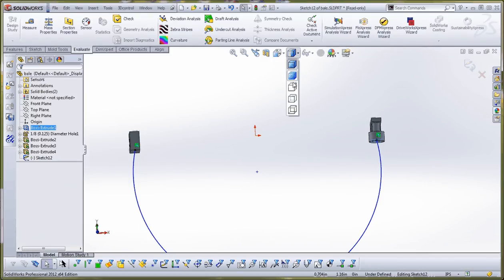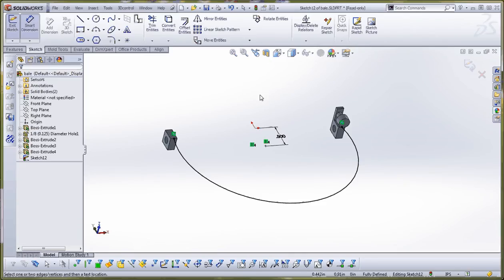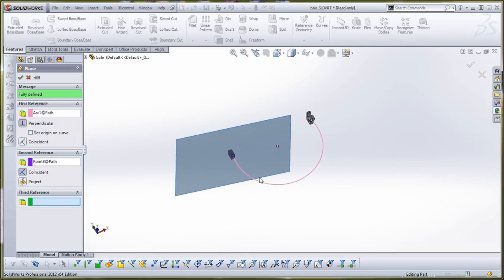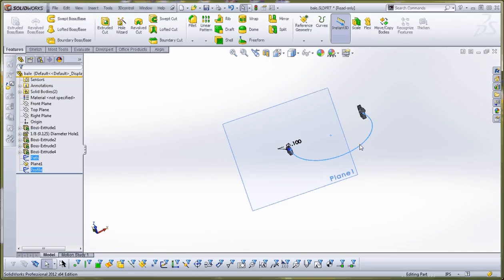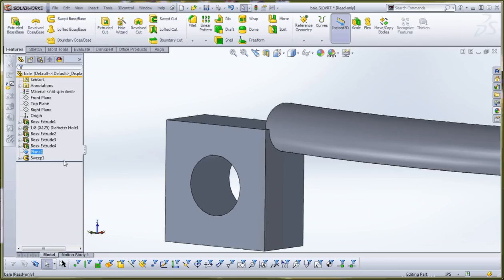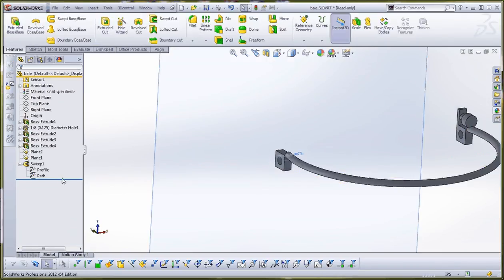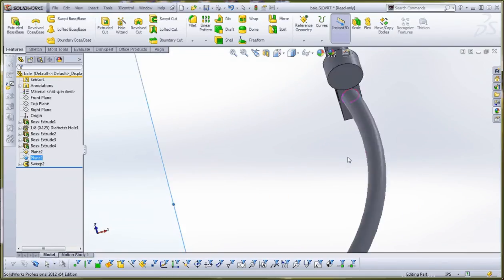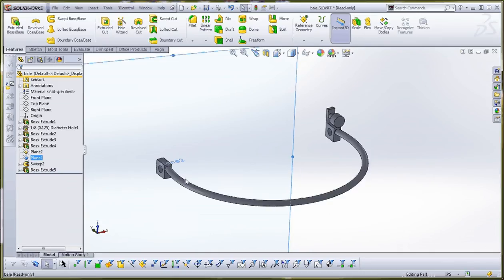SolidWorks Fishing Bail Part Advice – Sweep Feature and Options Between Existing Solid Geometry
For the Swept Boss Base lets fix the sketch arc between 2 fixed elements, center of the arc and the origin will be vertical (sketch relation) with each other - this can also be done with a construction line sketch entity, then dimension it.  Now fully defined - this arc will then be used as a path for our sweep feature.  For the profile - create a plane perpendicular to the end point of the arc – and sketch out our profile - circle - dimension - Pierce (sketch relation) it to the arc.  2 Sketches are needed for a sweep feature.  Make modifications by adding a different plane referencing the existing one – to lower the sweep feature - but delete the existing sweep feature first (because the new plane now comes after the sweep) - then redo the sweep with the new plane since it now comes in order before.